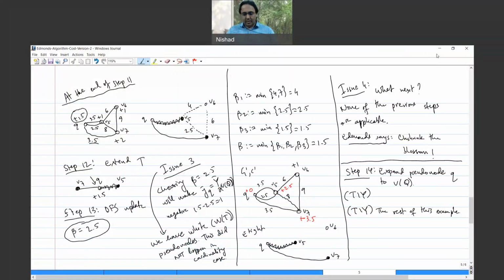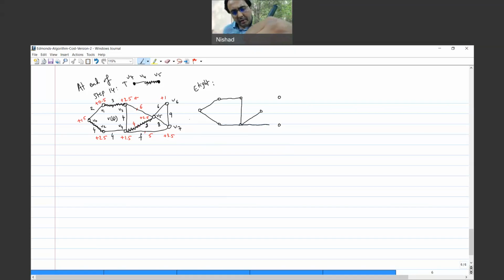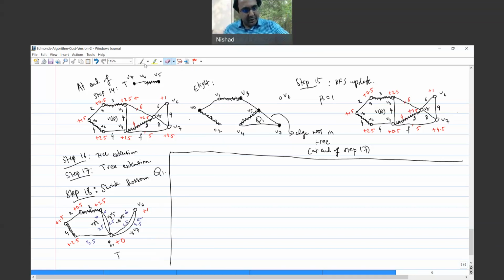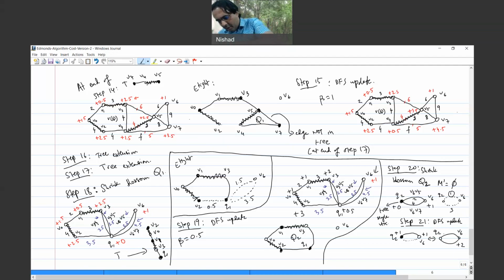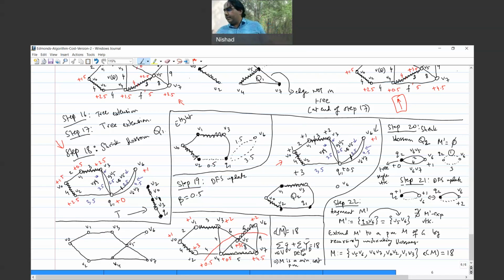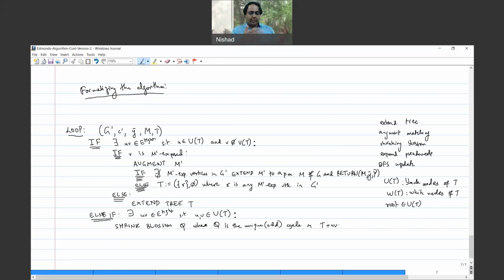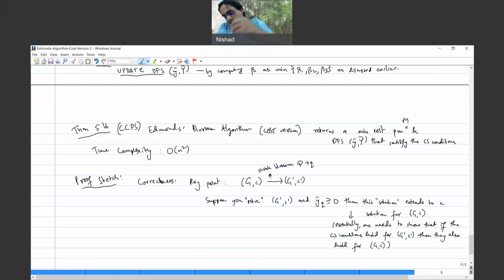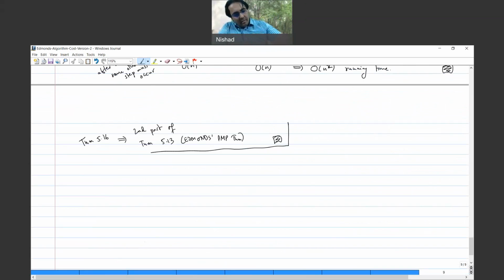Linear Programming & Combinatorial Optimization (2022) Lecture-43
In today's lecture (13/04/2022), we completed the example (of Edmonds' Blossom Algorithm COST version) from last lecture. In particular, we completed Steps 14 to Step 22 --- as per our discussion in the last lecture.

We found a perfect matching of cost 18 as well as a DFS (dual feasible solution) with value 18. Consequently, both of them are optimal solutions.

Thereafter, we formalized the algorithm in the form of a pseudocode. We noted the 5 main operations (subroutines) --- one of which occurs (is called) at each step of the algorithm: (1) matching augmentation, (2) tree extension, (3) blossom shrinking, (4) pseudonode expansion and (5) DFS update.

In order to analyze the time complexity, we noted that the number of matching augmentations is O(n), and that between any two augmentations we have O(n) many operations of types (2) to (5). Each operation requires O(m) time. Thus, we get a time complexity of O(m times n^2). (Here, n is the number of vertices, and m is the number of edges.)

This completes Module-5 (Primal-Dual Algorithms). In the next lecture (18/04/2022), we begin Module-6 (Applications of Duality & Min-Max Theorems) --- the last module.